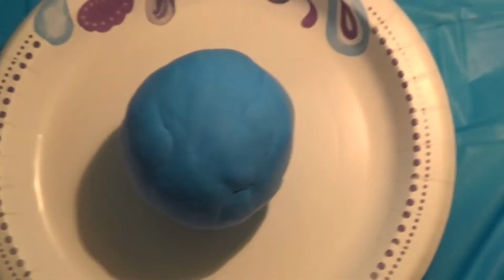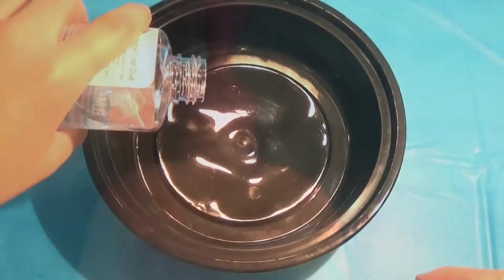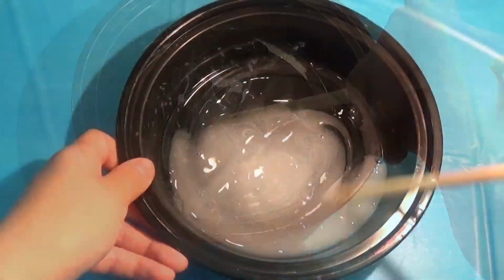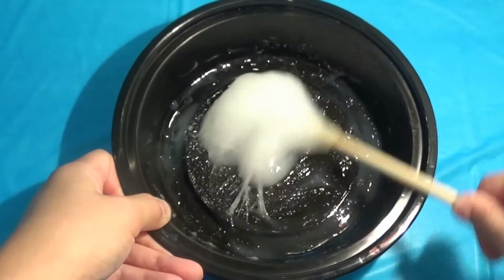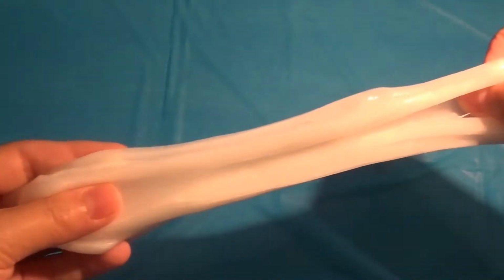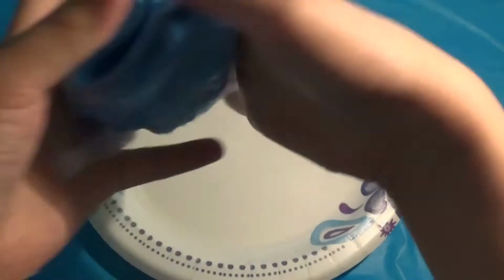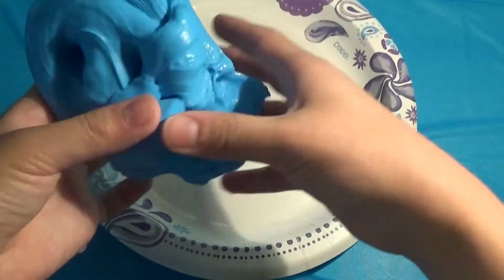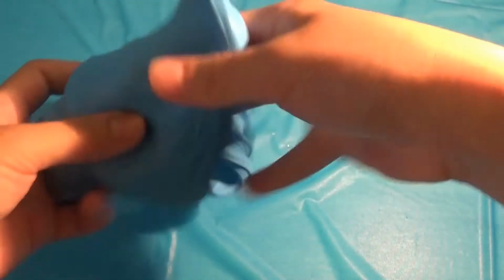DIY Butter Slime! | Spreadable slime!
Hi guys welcome back! today I will be showing you how to make butter slime! This is a slime that has a very unique consistency and it spreads like butter!